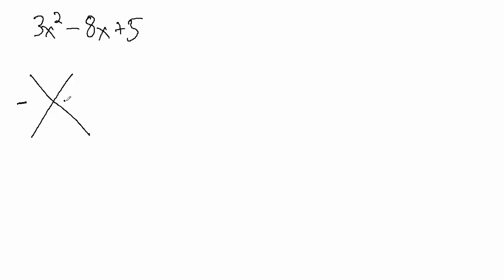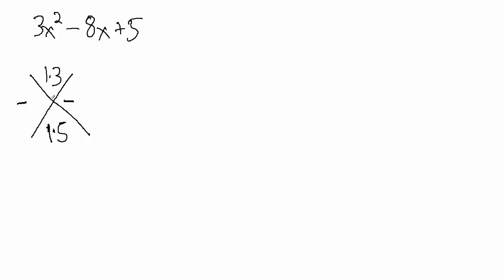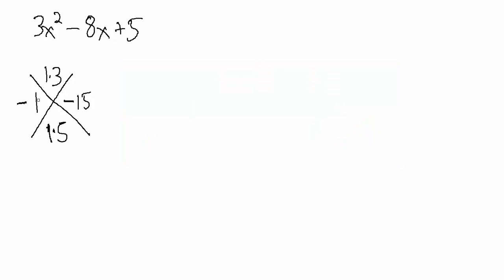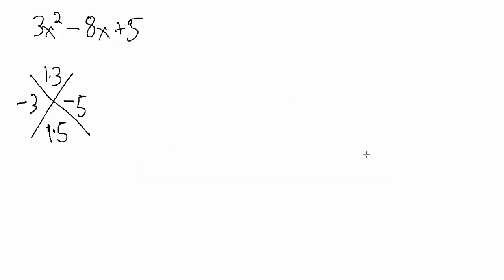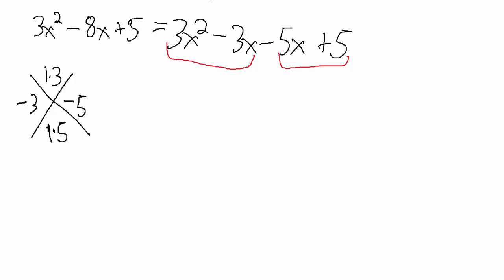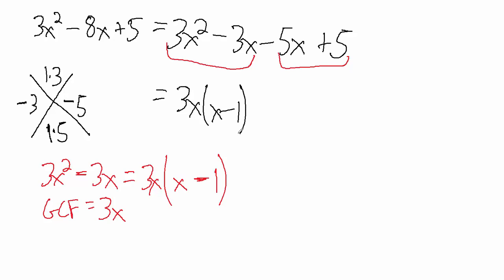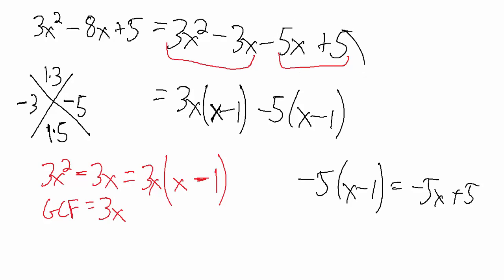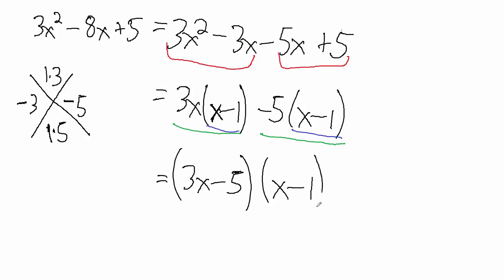Factoring Quadratic Expressions - Example 6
Another more complicated example of factoring a quadratic expression.